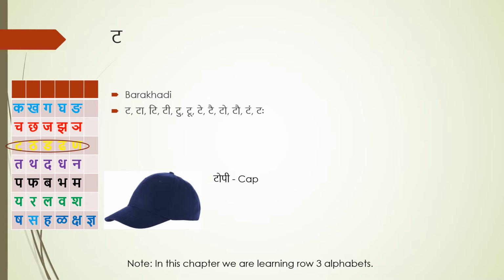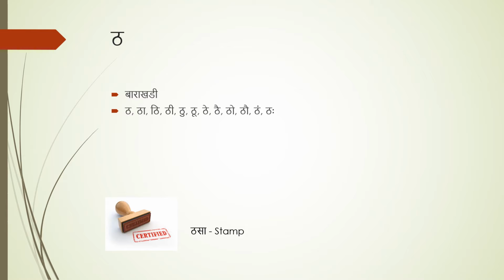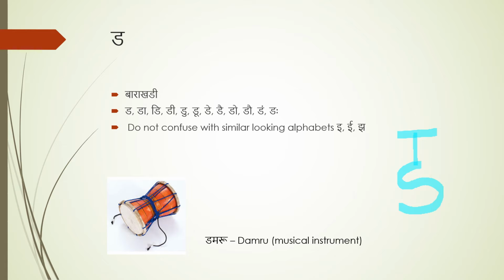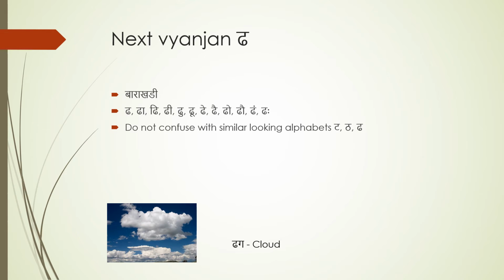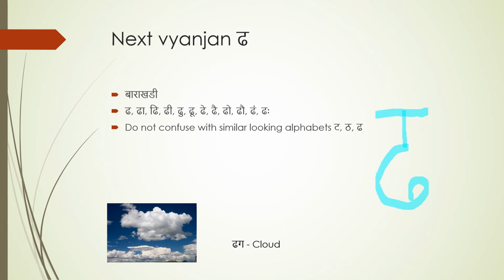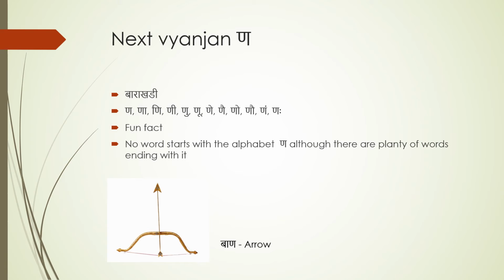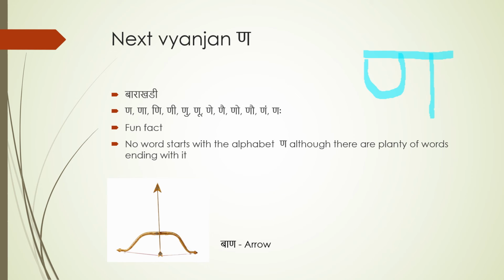Marathi Tutorial chapter 7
We move forward in learning new consonants and also words associated with them. Please practice writing. Revisit the videos if needed. Have fun.